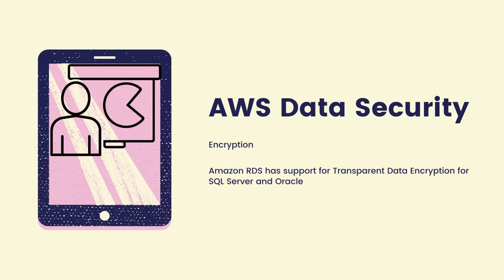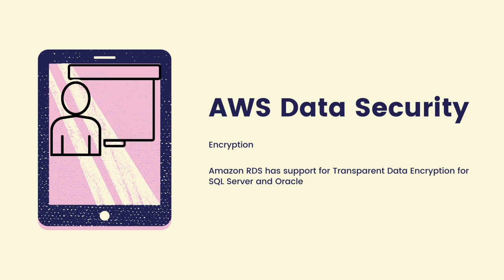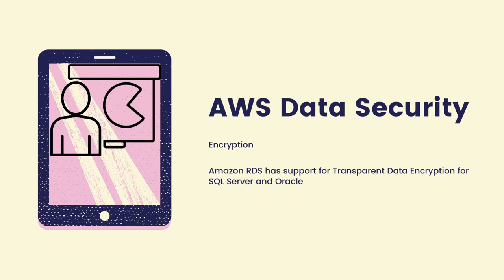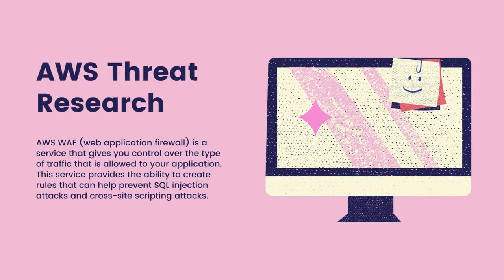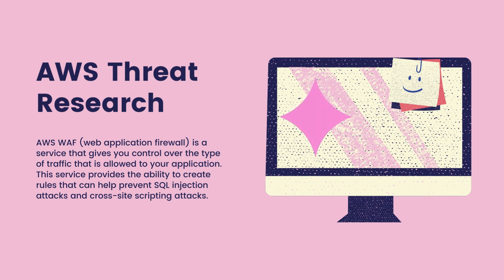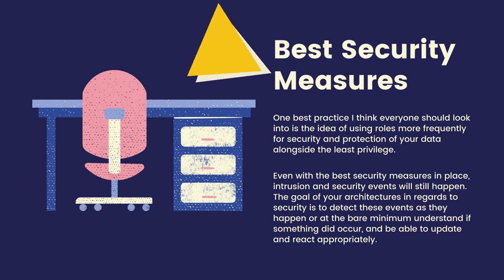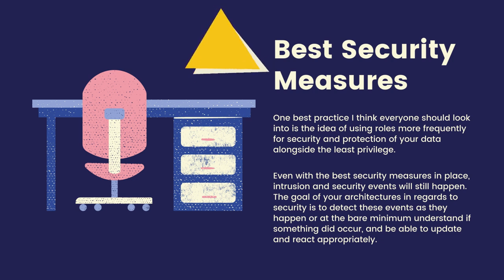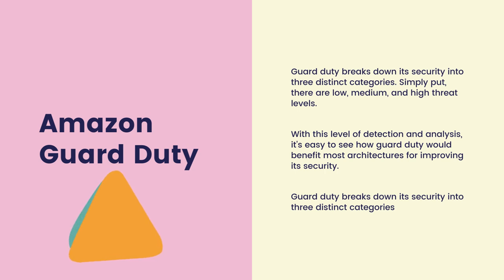Data Classification Best Practice | Data Security and Data Management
In fact, a best practice is to create an initial data classification model with three or four data classification levels. Then later add more granular levels based on an organization's specific data, compliance requirements, and other business needs. Learn data security and data management technique and how to classify data with data classification best practice.

🔥 Time Stamps
00:00 Introduction

1. (FREE Course List) Get a FREE Course.

2. **For FREE WEB HOSTING** by ClayDesk.